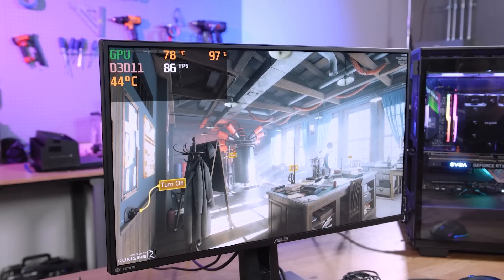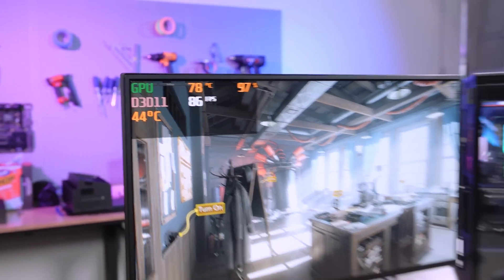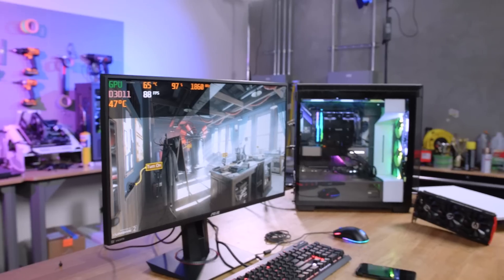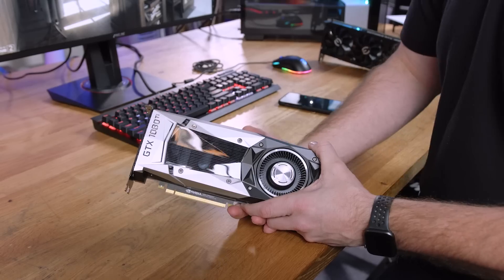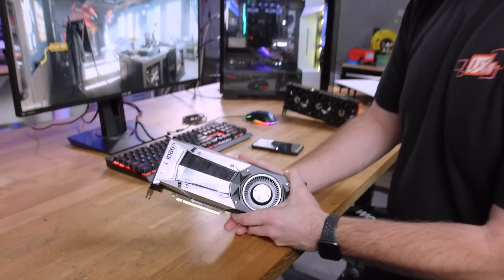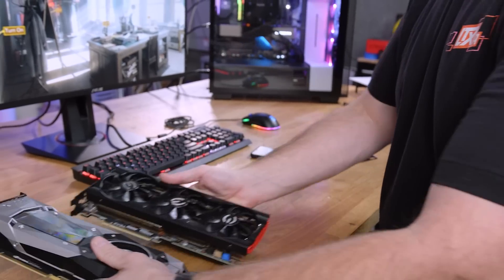RTX 3080 Temperature Testing... Not the result we expected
A lot of people expected the 3080 FE cooler to cause issues for the CPU... but we didn't expect it to actually HELP cool the CPU...